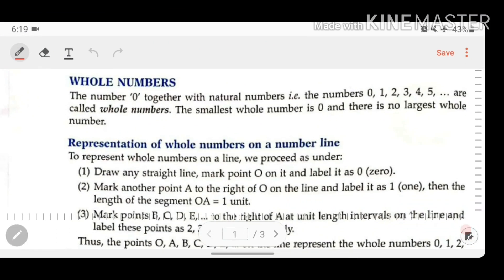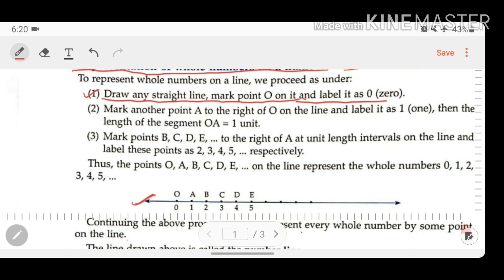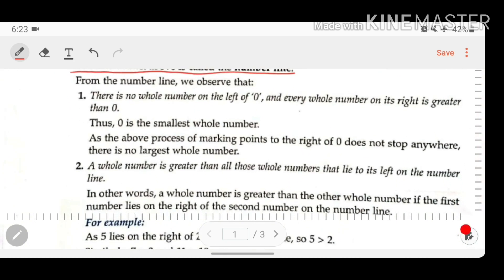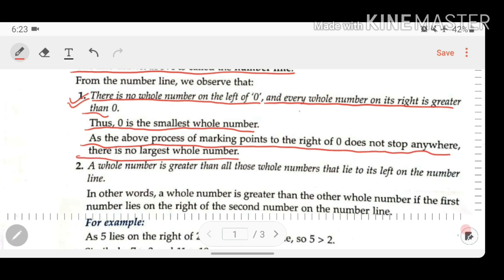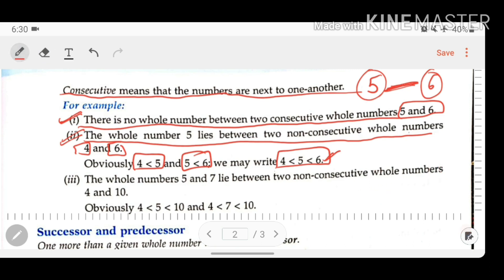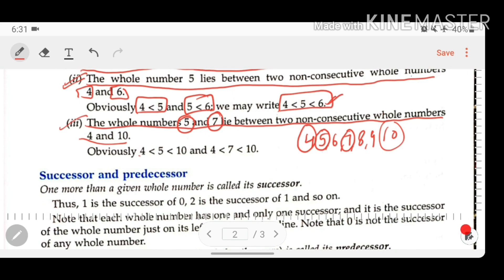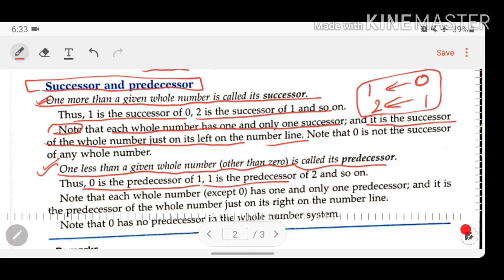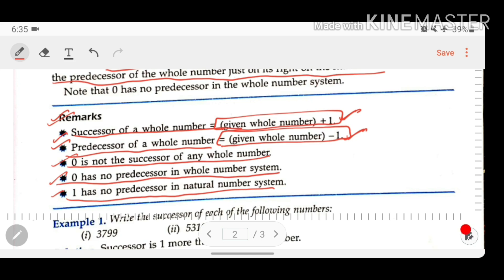Class - 6 Maths Chapter - 2 Whole Numbers Lecture - 1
Students in this lecture you will study about
- Whole numbers
- Representation of whole numbers on a number line
- Successor and Predecessor